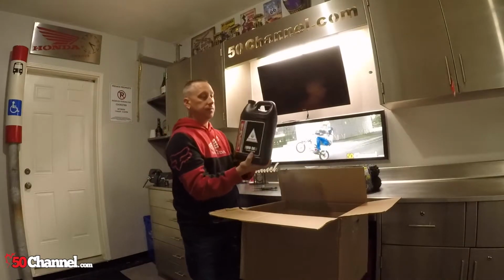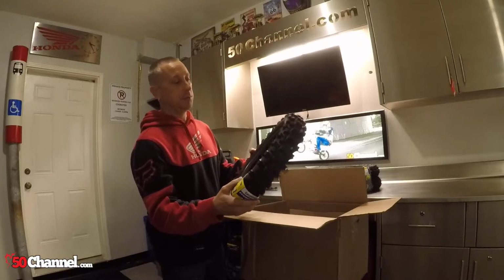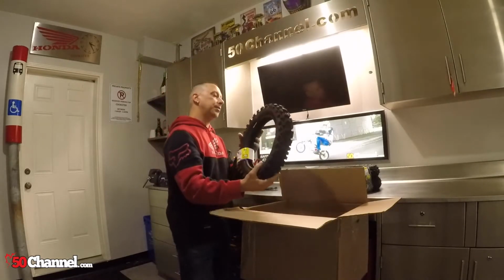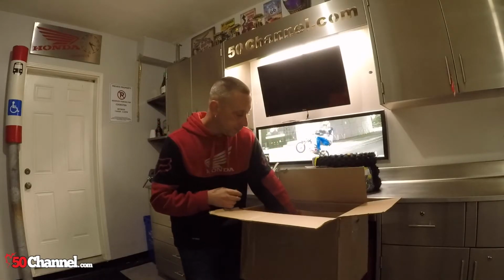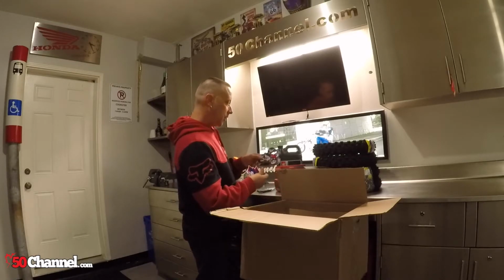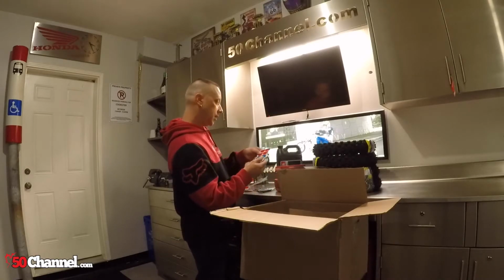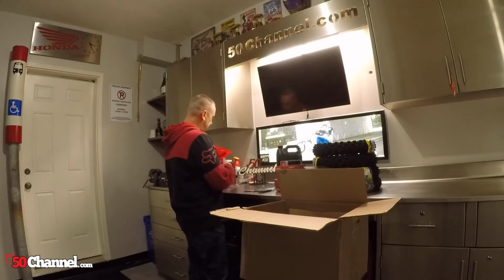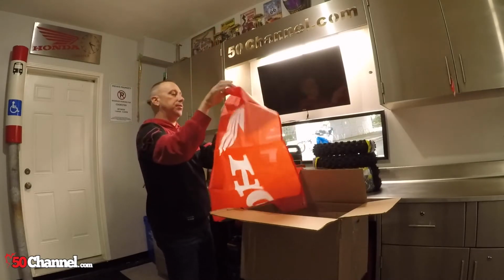Unboxing Tire's From PhatMX.com for my Honda CRF50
So guy's setting up my bike for the dirt going to start hitting up dirt trail's
more often now with my daughter.